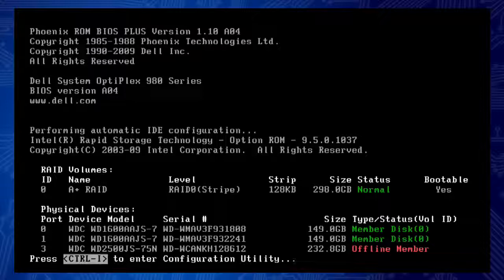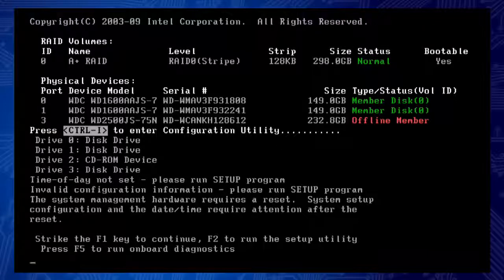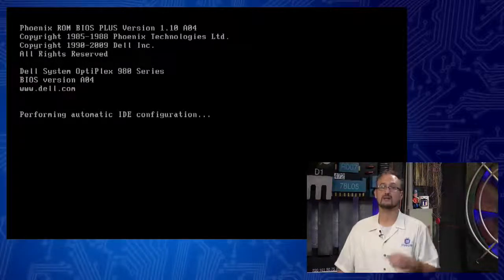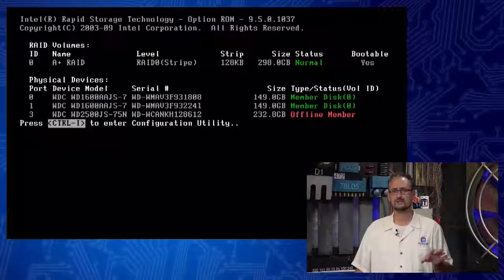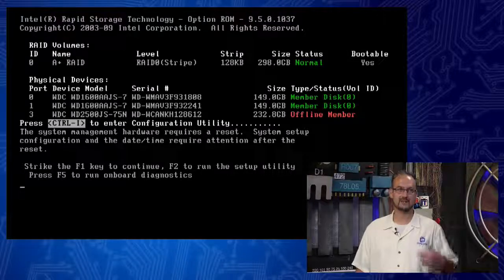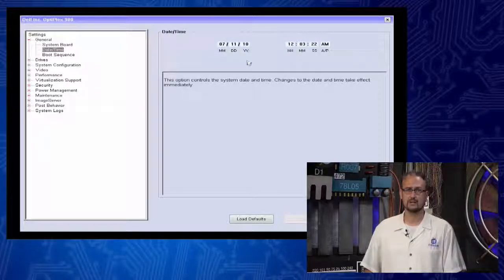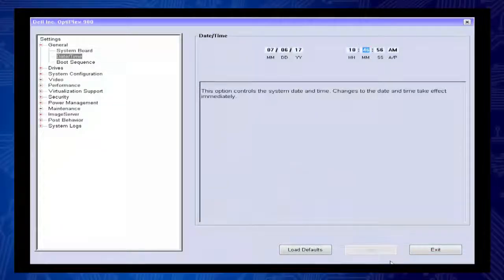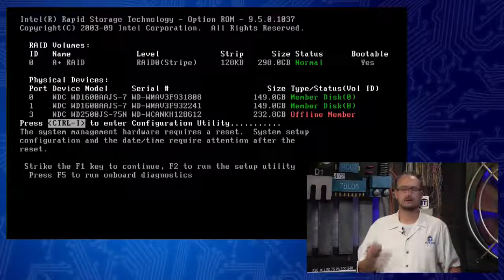CompTIA A+ 220-901 - Motherboard, RAM, CPU and Power Issues Part 3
CompTIA A+ 220-901 - Domain 4 Hardware and Network Troubleshooting